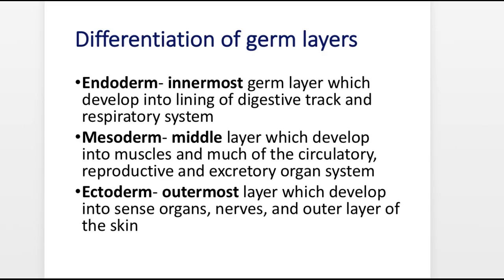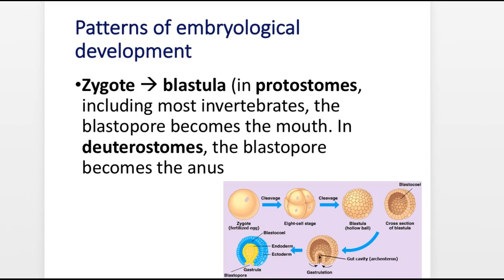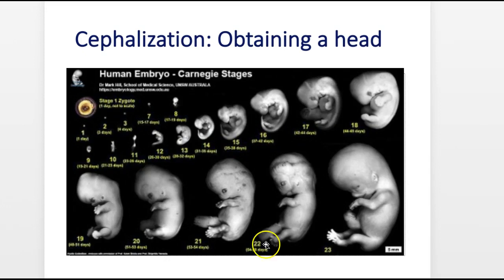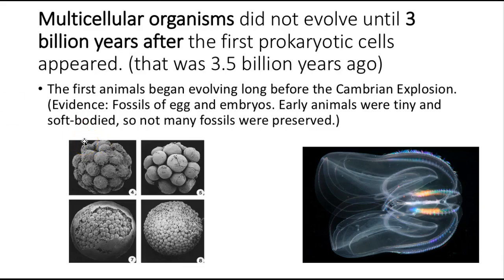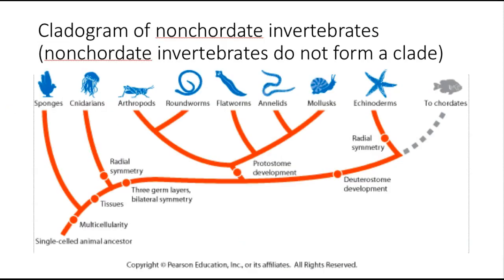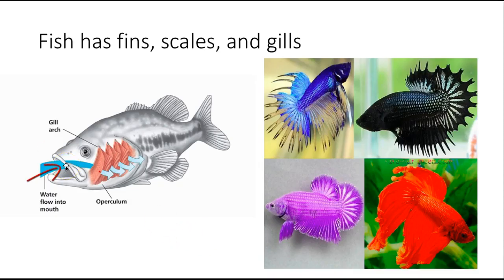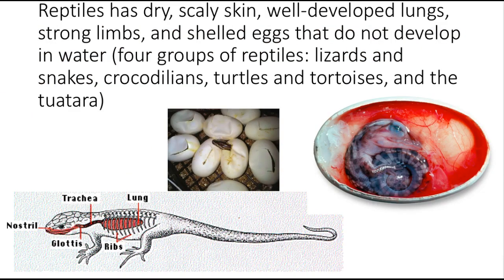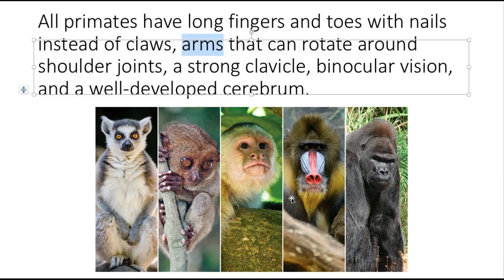Animals Part 1 and 2